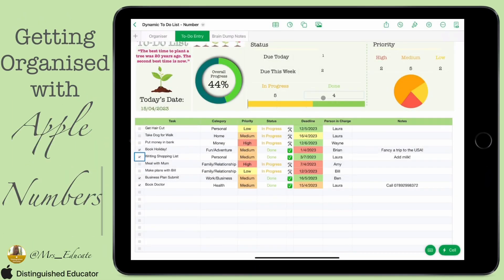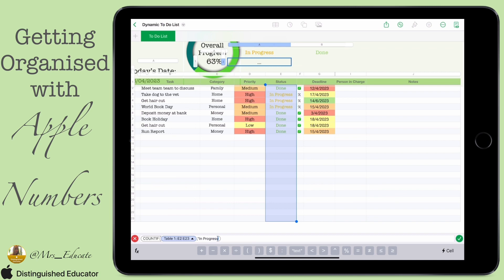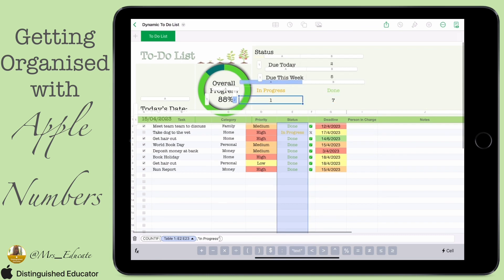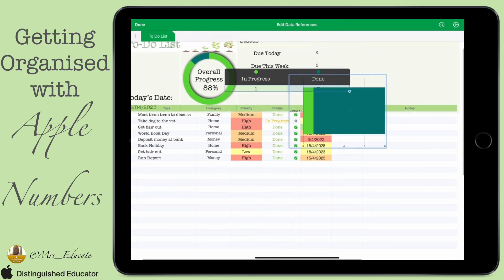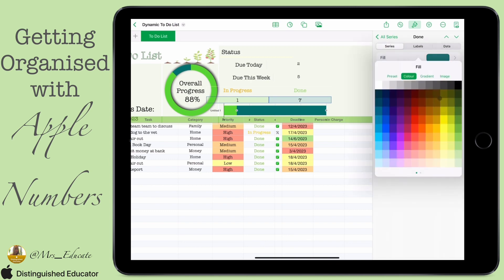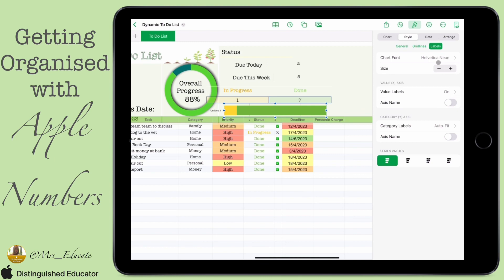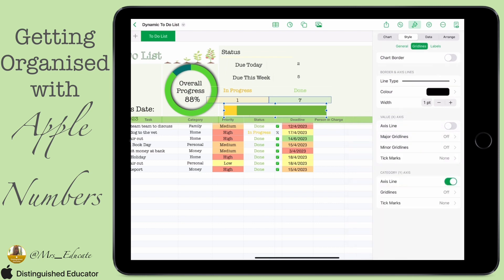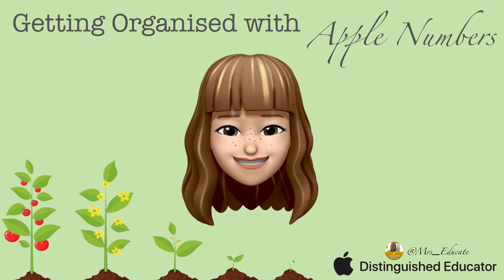Organising with Apple Numbers - Automated To-Do List: Day 14 (COUNTIF function & stacked bar chart)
Day fourteen of learning how to change cells based on what is in them. Today we look at how to use COUNTIF statements to count how many tasks are “done” compared to “In Progress” and adding a stacked bar chart for a visual.

Use COUNTIF, one of the statistical functions, to count the number of cells that meet a criterion; for example, to count the number of times a particular city appears in a customer list.

In its simplest form, COUNTIF says:

=COUNTIF(Where do you want to look?, What do you want to look for?)

The formula used were:

For Total “In Progress” - COUNTIF(Table 1::E2:E19,"In Progress")

For Total “Done” - COUNTIF(Table 1::E2:E19,"Done")